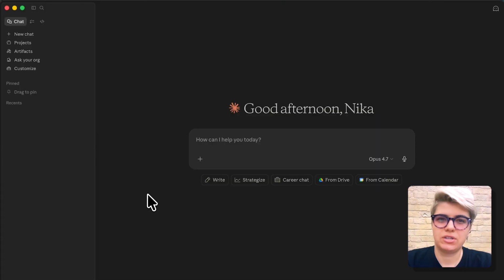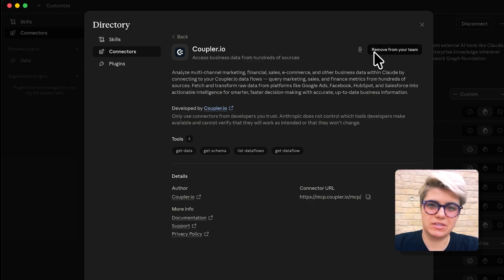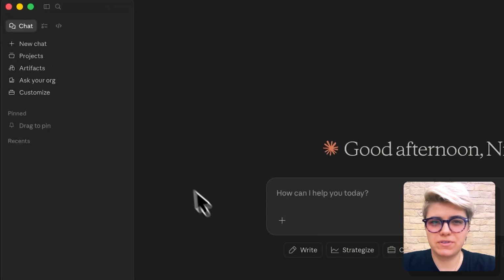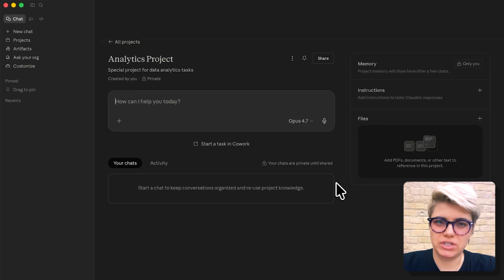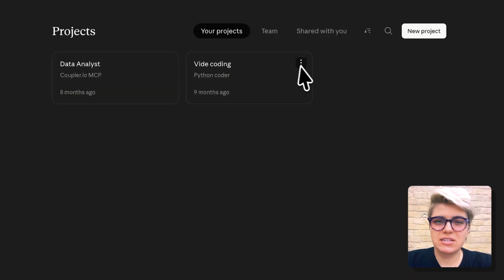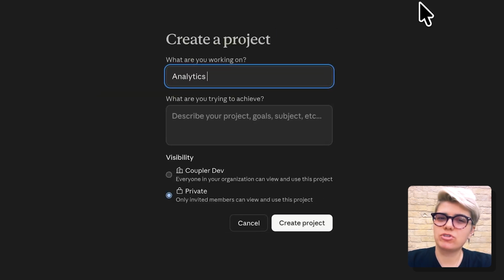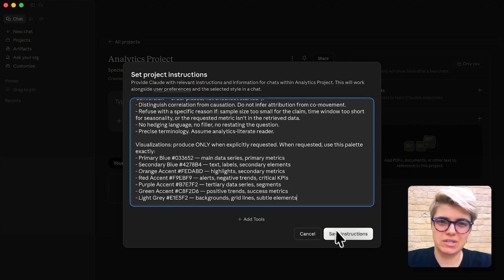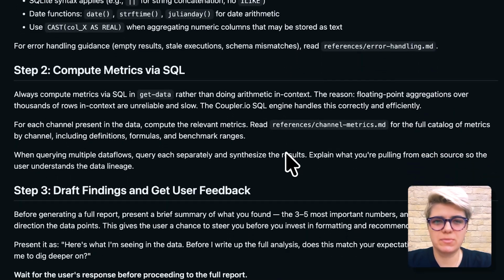Connect Data Sources to Claude AI: Marketing Analytics in 4 Minutes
Coupler.io, shows how to connect your dataflow from various sources like Google Ads and Facebook Ads using @claude  AI.  Learn to connect data sources and talk to your data, for ai analytics reports. This approach enhances business intelligence by providing real-time conversational data analysis.

Jump to the section that interests you the most:
00:00 - Intro
00:37 - Connect Google Ads to Claude
01:11 - Projects, Skills, and Claude AI memory
02:28 - Marketing Analytics Skill
03:25 - Talk to Your Google Ads in Cluade and Generate Reports

📝 Use this Marketing Analytics Skill for Claude

At Coupler.io Academy, we help you make sense of your data. We explain how to use spreadsheets, data warehouses, BI tools, and AI data analytics also known as conversational data analytics. We share our tips on integrating data between apps and automating data transfers.